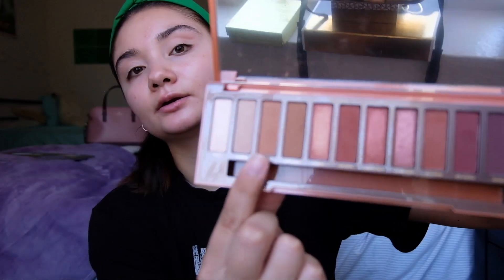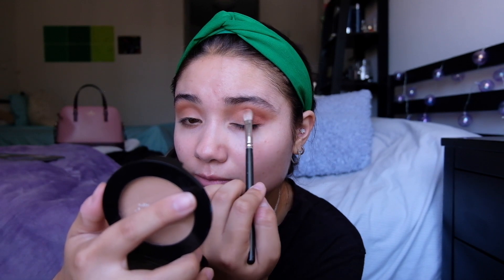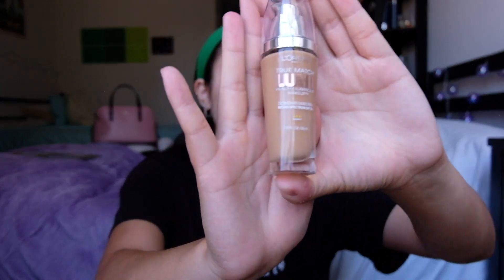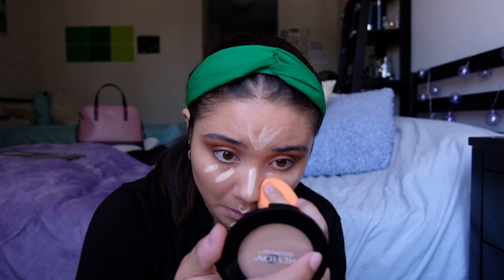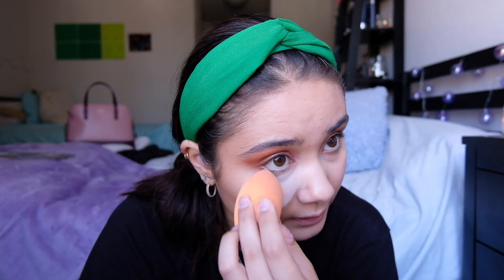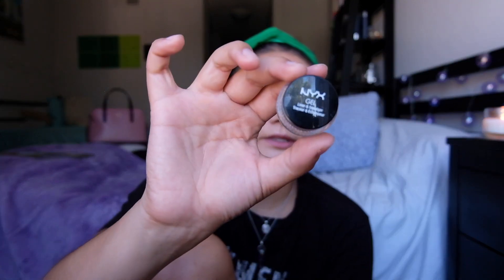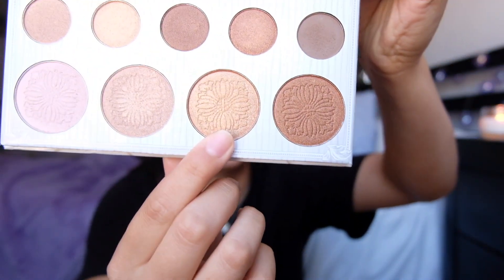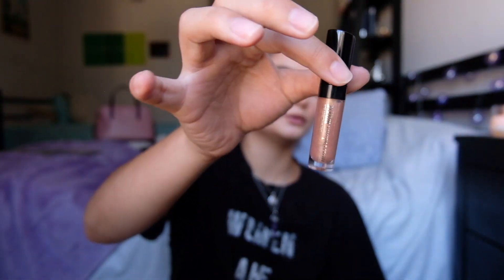SUMMER GLAM MAKEUP TUTORIAL | Julianna Loren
Hi loves! Today's video is all about getting that perfect, glowy, and sweatproof makeup look! Summer may be coming to an end but this look will get you feelin like it's hot girl summer all day everyday!